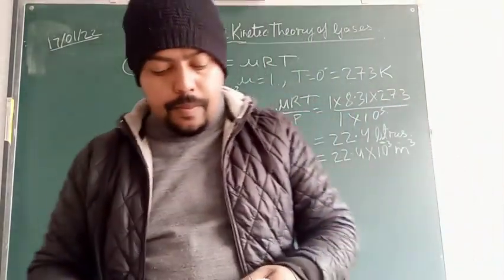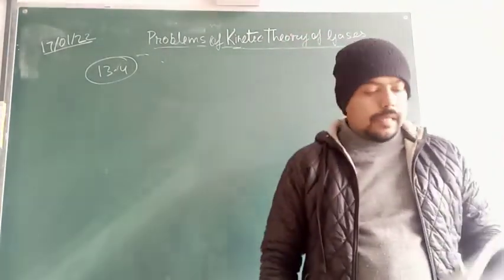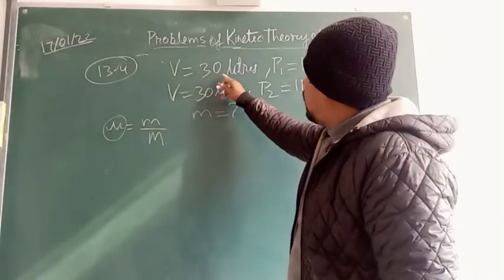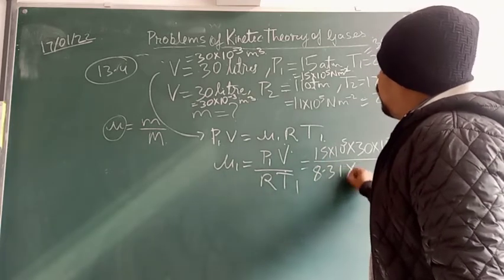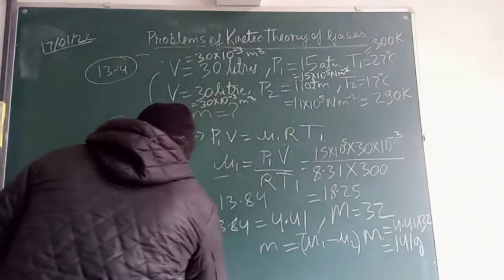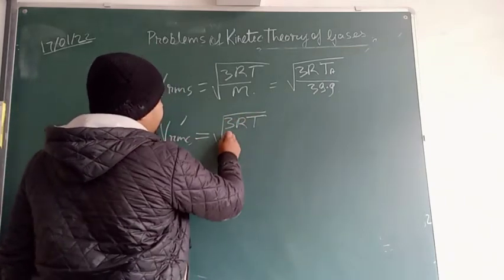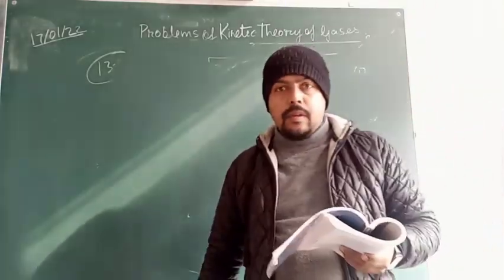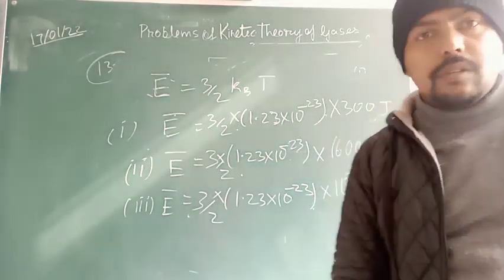Problems on Kinetic Theory